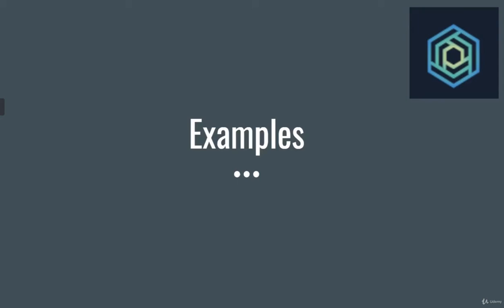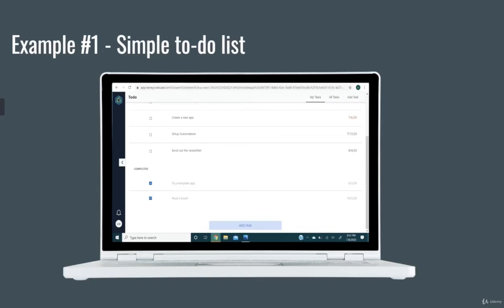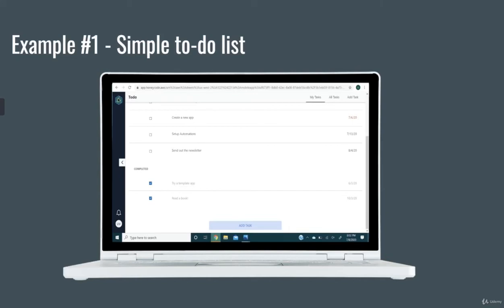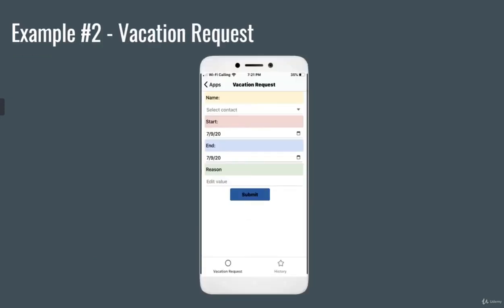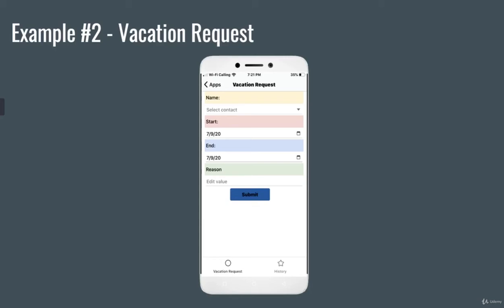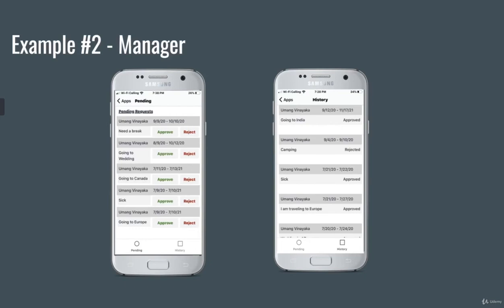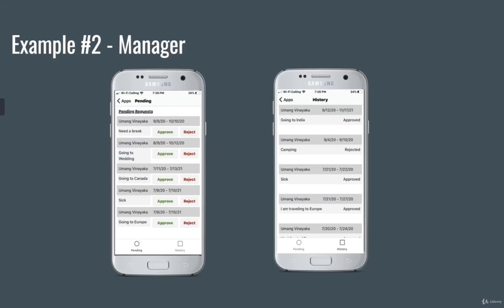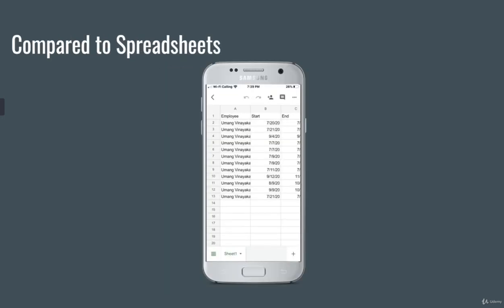3. Examples of Honeycode apps